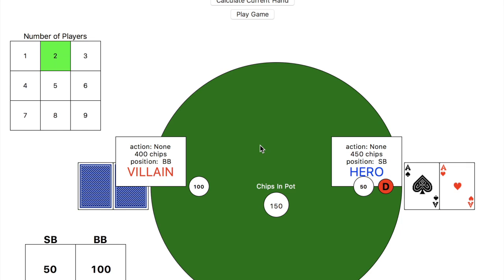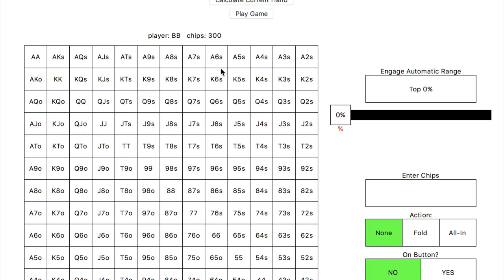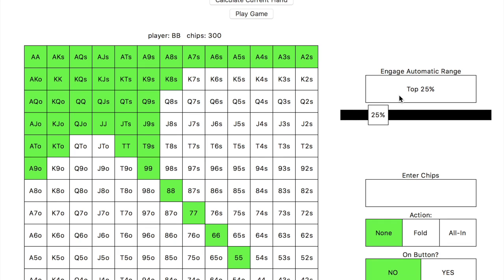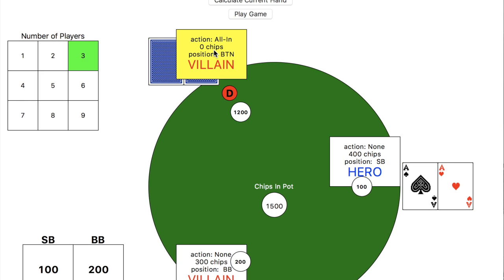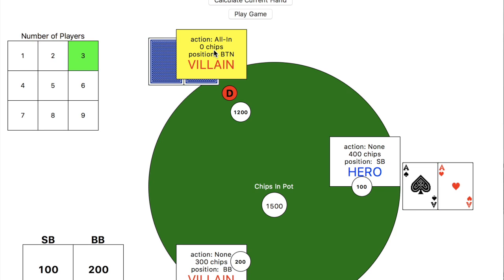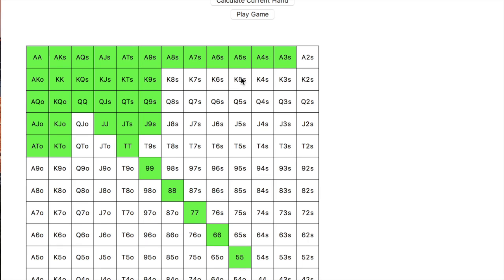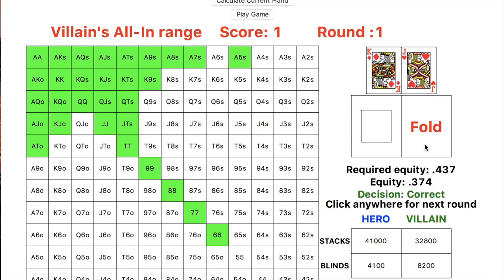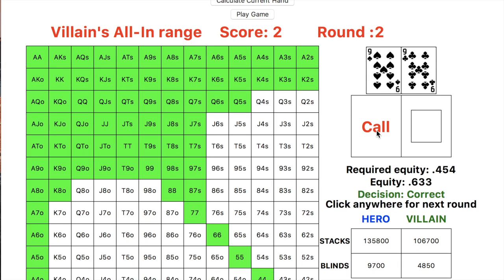Poker Engine-Jake Rothschild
This video is my Term Project for 15-112. Bazam!